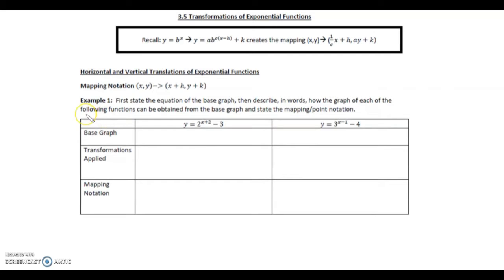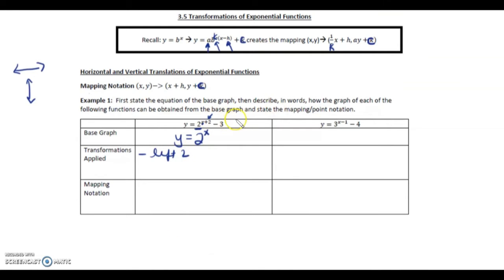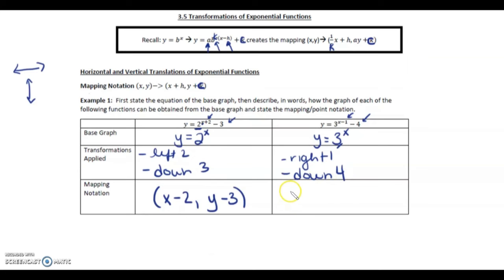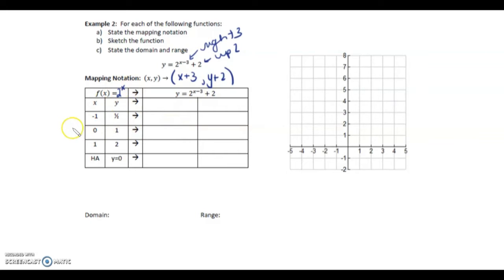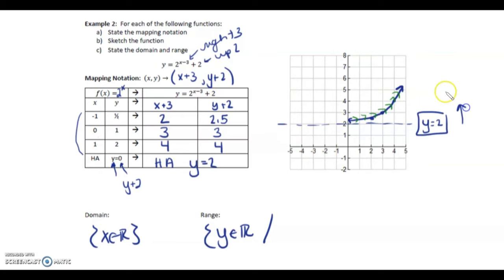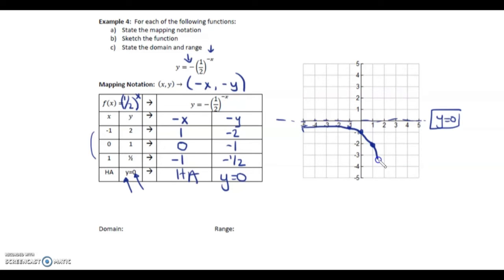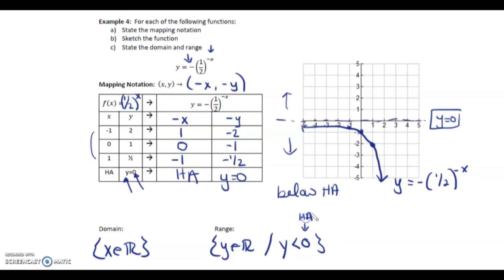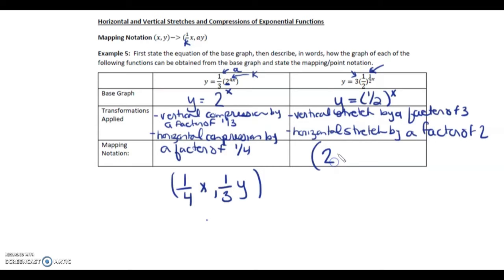MCR3U 3.5 Transformations of Exponential Functions